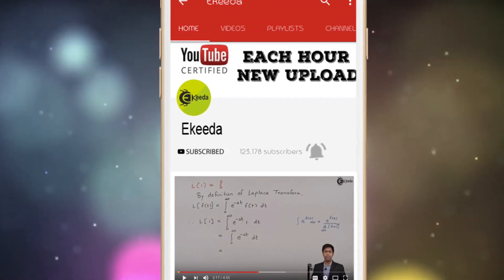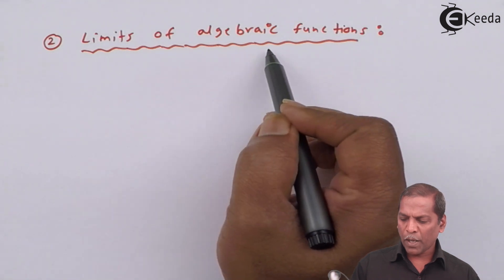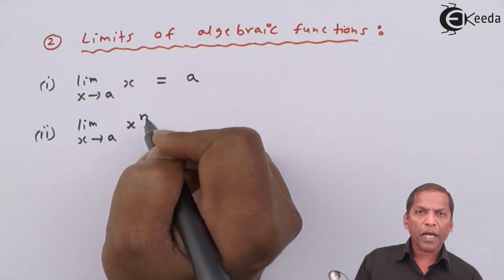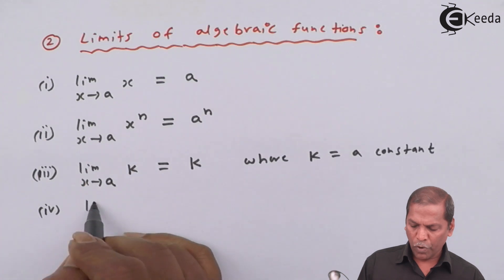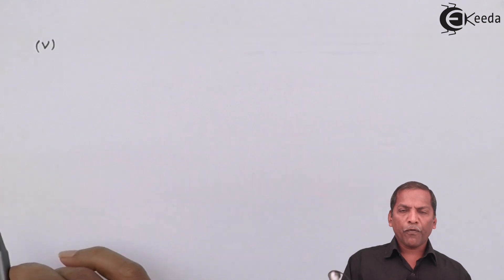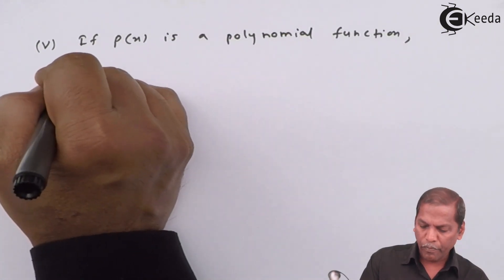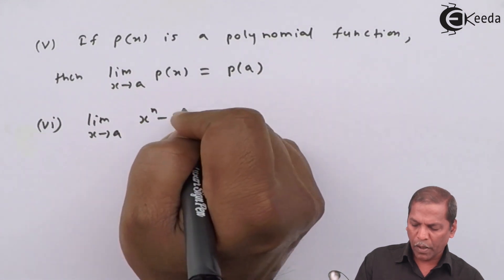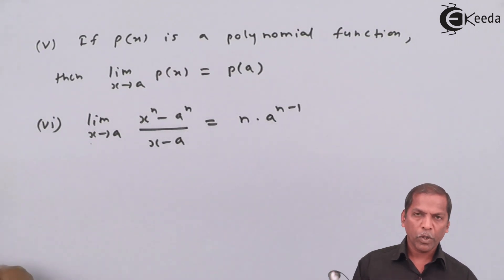Limits of Algebraic Functions - Continuity - Mathematics Class 12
Limits of Algebraic Functions Video Lecture from Chapter Continuity in Mathematics Class 12 for HSC, IIT JEE, CBSE & NEET.

Watch Previous Videos of Chapter Continuity:-

Happy Learning : )